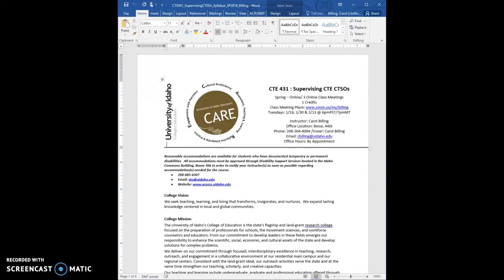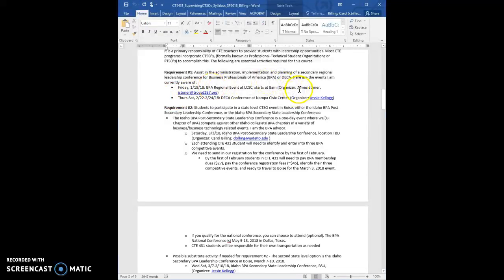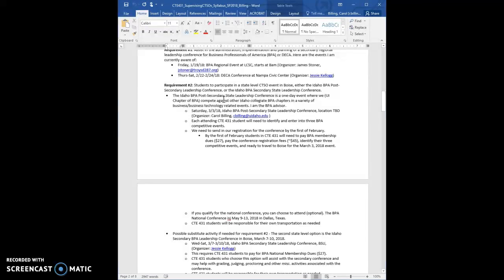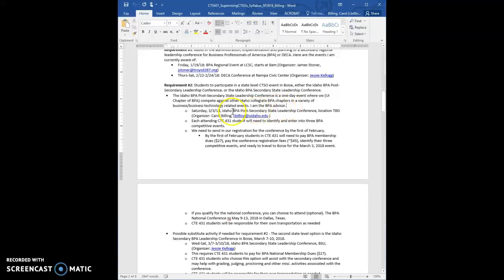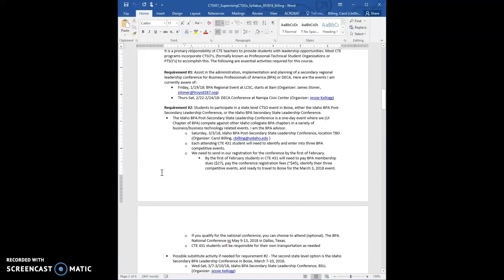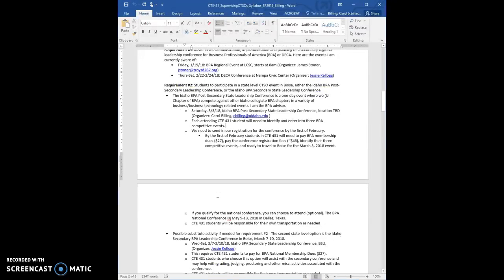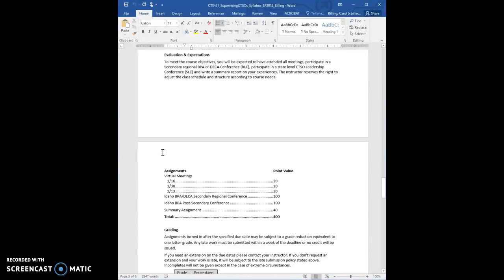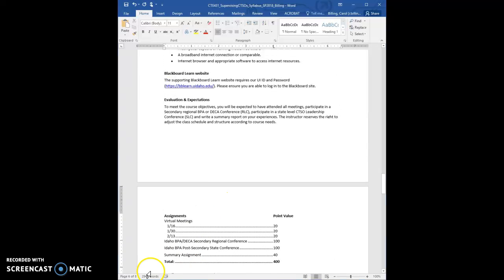CTE 431 Syllabus Review SP2018